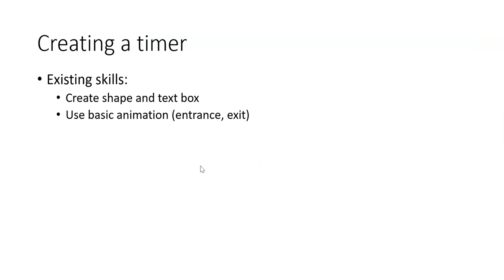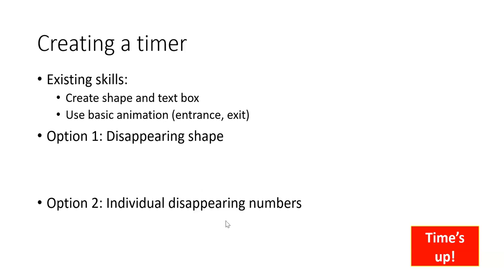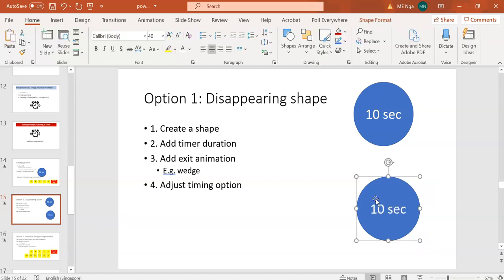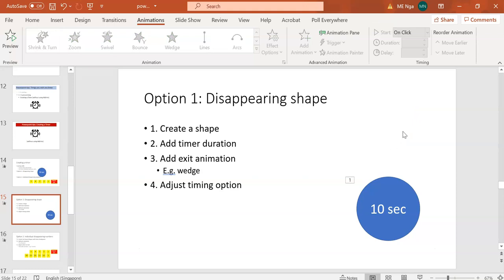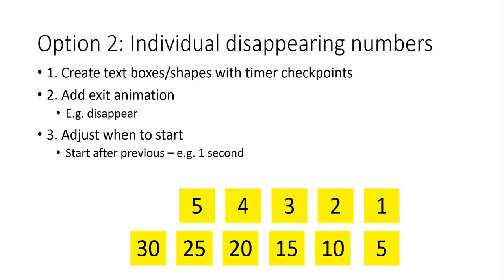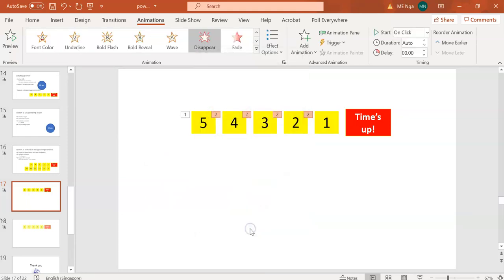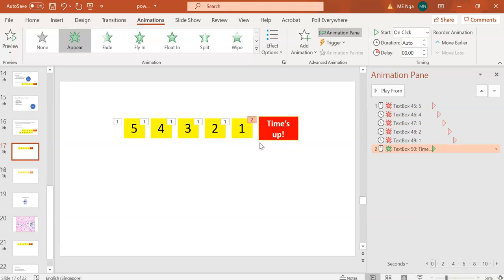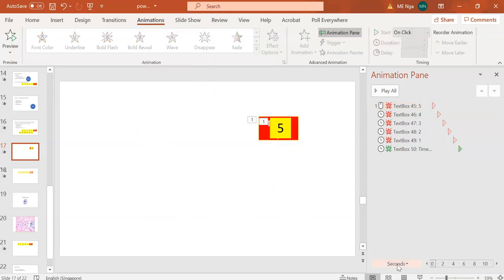Powerpoint tip: Create a simple timer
How to create a simple countdown timer in any ppt presentation, without needing to install Add-ins.